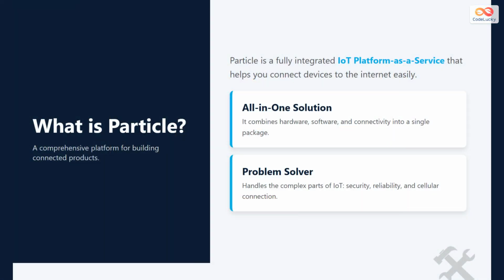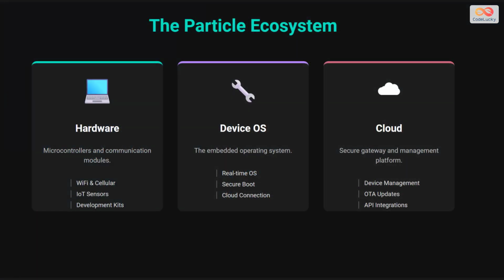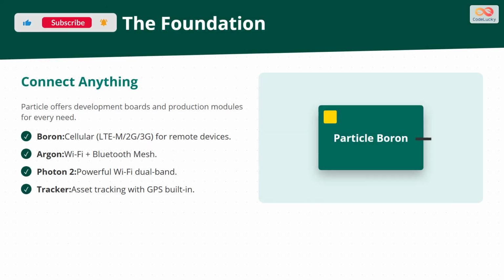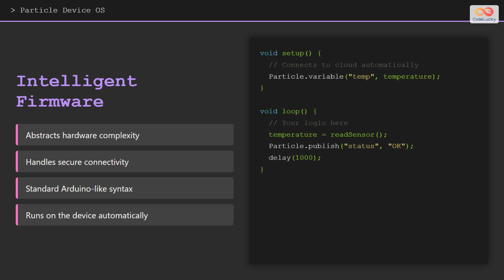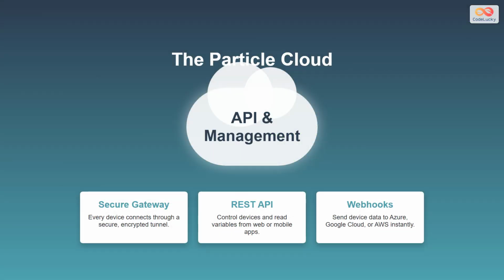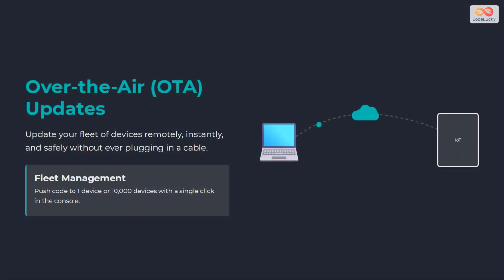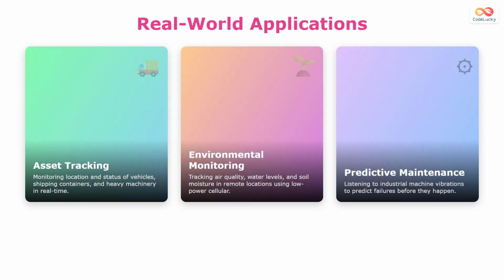Particle Cloud Explained: The Ultimate IoT Ecosystem Guide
Discover the Particle Cloud ecosystem! ☁️ In this video, we break down how Particle integrates hardware 🛠️, firmware 💻, and cloud connectivity 🌐 to make building cellular IoT devices easier than ever.

Whether you are a hobbyist looking to build a connected weather station or an engineer scaling a fleet of asset trackers, understanding the Particle ecosystem is essential. We cover the Boron and Photon hardware, the Device OS, and the power of Over-the-Air (OTA) updates. 🚀

Learn how the EtherSIM provides global connectivity without the hassle of carrier contracts and how you can start coding in minutes using the Web IDE or Visual Studio Code. Let's dive into the future of the Internet of Things!

Chapters:
00:00 - Particle Cloud Introduction
00:21 - What is Particle?
00:45 - The Three Pillars
01:09 - Hardware
01:34 - Device OS
01:57 - The Particle Cloud
02:19 - Connectivity & EtherSIM
02:42 - Developer Tools
03:05 - OTA Updates
03:25 - Use Cases
03:47 - Summary
04:10 - Outro